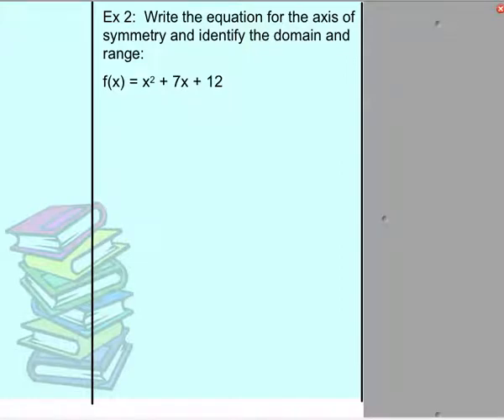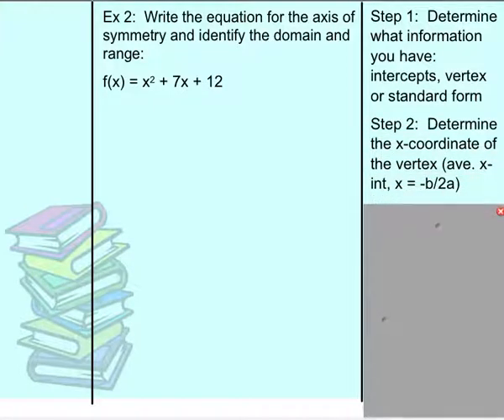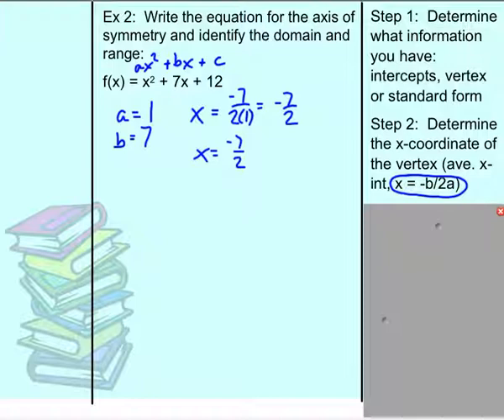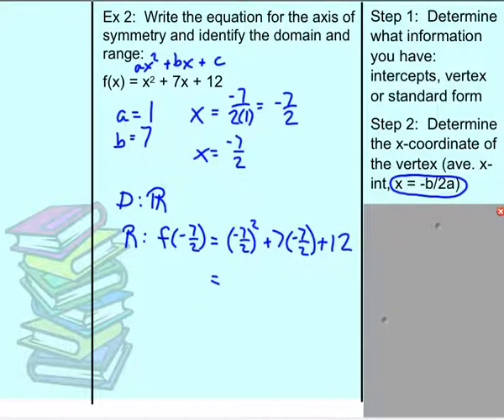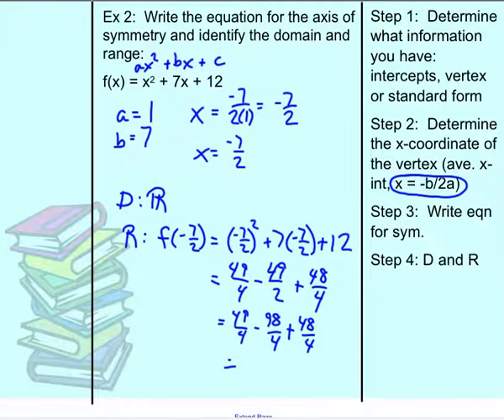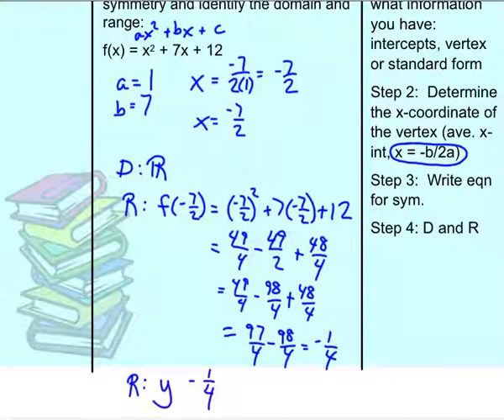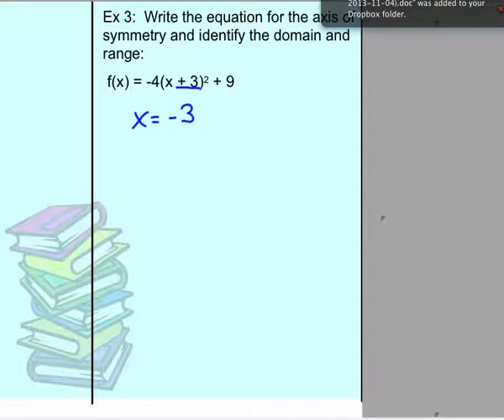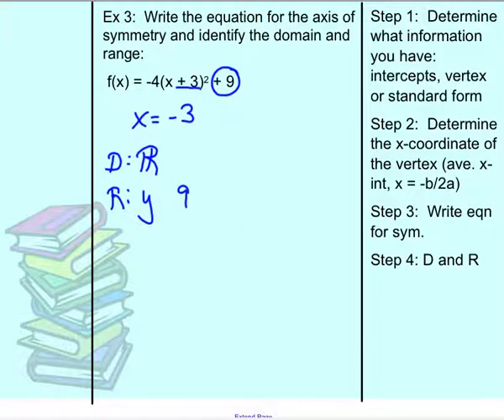Axis of Symmetry for Quadratic Function from Equation